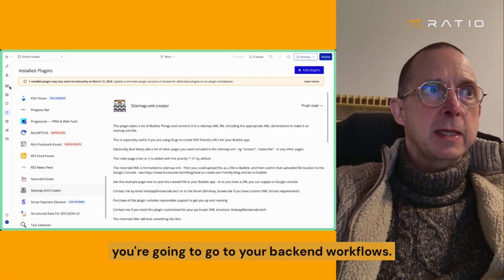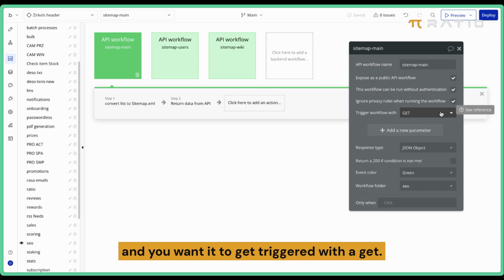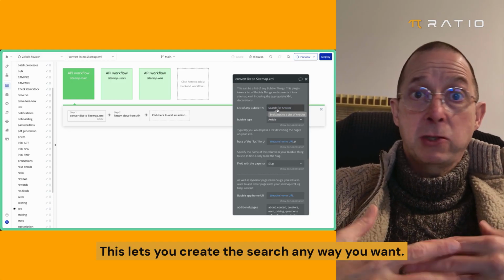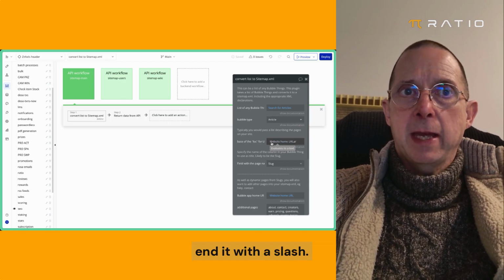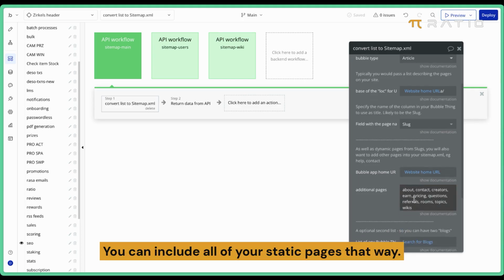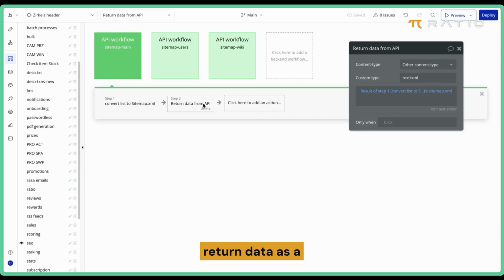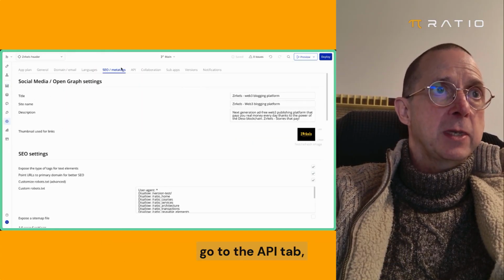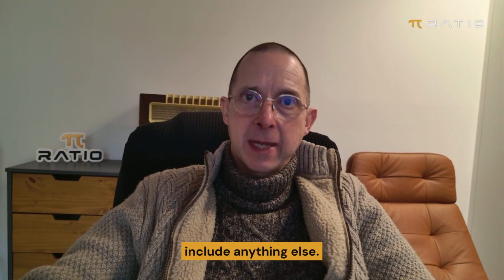How to set up a custom sitemap in Bubble.io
Discover how to take control of your Bubble application's visibility with a custom sitemap setup. Avoid the pitfalls of exposing sensitive data by steering clear of native sitemaps and opting for a tailored approach. Learn to install the sitemap.xml creator plugin and configure your backend workflows to create a sitemap that meets your specific needs. Customize your sitemap by selecting which static and dynamic pages to include, ensuring only the relevant content is indexed by search engines. With a few simple steps, generate a valid sitemap URL ready for submission to Google Search Console. Elevate your application's SEO strategy by controlling exactly what information is shared with search engines.